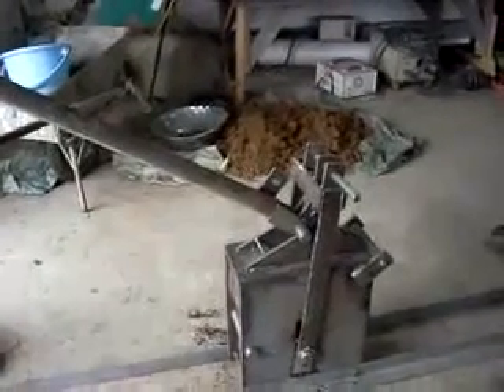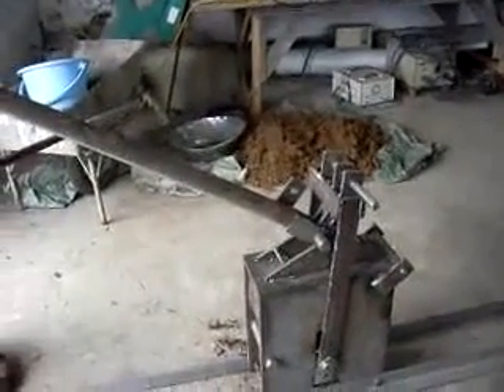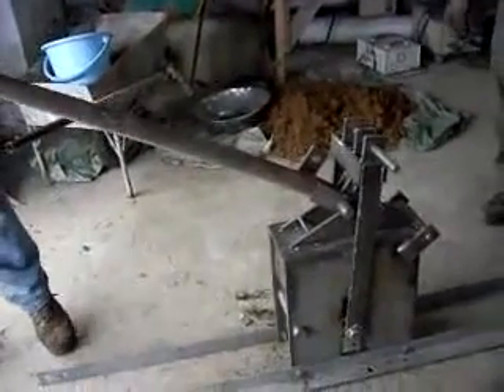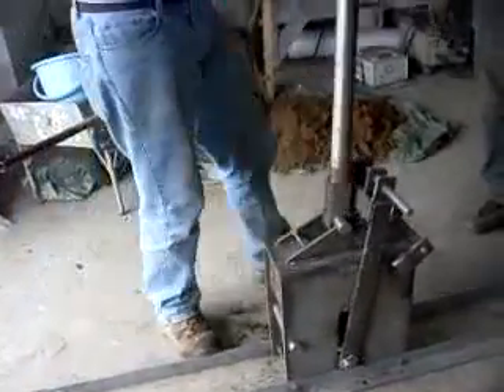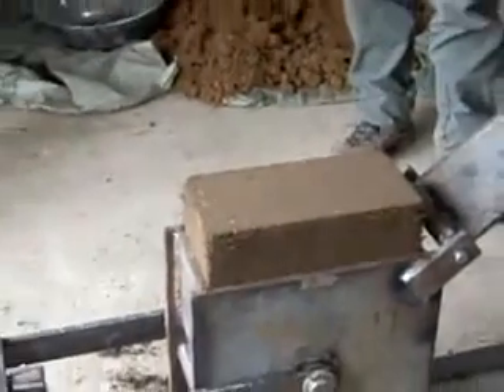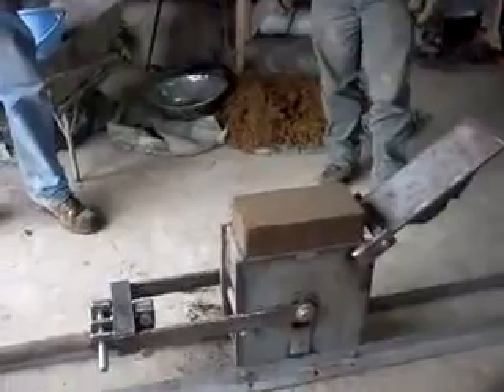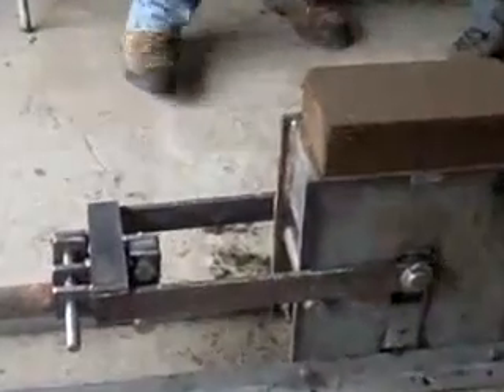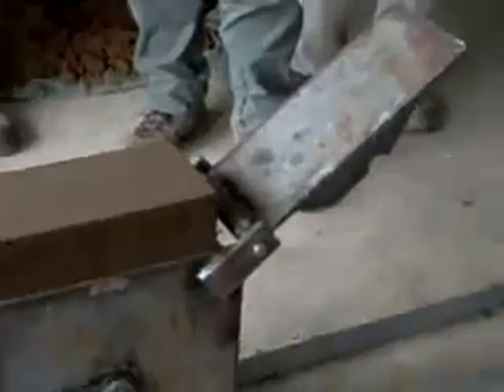Casas baratas Desenho para fabricação R$ 10,00 contato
Projeto maquinas portatil de tijolo ecologico  milhares de pessoas no mundo tem casa própria fabricada com o material mais econômico e abundante que existe, a terra. projeto: 1.desenho técnico detalhado para fabricar em aço carbono soldado, prensa mecânica molde de tijolo maciço e de furo solo-cimento tamanho projeto pode ser adptavel para qualquer medidas 2.o projeto completo é dividido em 08 desenhos detalhados de cada uma das partes que compõe a prensa, com medidas em milímetro e uma foto da mesma peça pronta, facilitando a sua fabricação tanto para serralheiros, mecânicos , leigos, etc. 3.um detalhamento descritivo orientando os corte, soldas, furos e chamando a atenção aos detalhes facilitando a fabricação, montagem, e a qualidade do equipamento. 4.a prensa mecânica para a fabricação de tijolo maciço em solo-cimento é uma tecnologia com mais de ciquênta anos de existência e aprovada em todo o mundo. seu custo de produção é muito baixo, possibilitando a qualquer um fabricá-la. seja para uso próprio, aluguel ou para venda. hoje se pode encontrar prensa dos mais variados modelos e tamanhos fabricando inúmeros modelos de tijolos com um princípio básico, terra mais cimento prensados. o outro agromerante como calcário, cal, cinza, estabilisantes, etc. 5.os desenhos são enviados a qualquer parte e a assistência técnica prestada sem nenhum custo adicional. 6.os desenhos são enviados para o seu email em formato pdf de onde poderá imprimir. 7.se no futuro quiser adquirir projetos e desenhos com aperfeiçoamentos e adaptações, só terá que pagar pela diferença de ambos. em qualquer serralheria ou metalmecânica se pode fabricar nossa prensa com os desenhos detalhados e as ilustrações passo a passo de modelos originais. ficha técnica da prensa: 1.força a ser aplicada na alavanca : 80 ib. (36 kilos) 2.resistência do tijolo curado: 400-800 psi. 3.tamanho do tijolo: 10x15x30cm. 4.produção média de tijolo por sc de 50kg de cimento: 150 un. 5.produção média por dia de 08h de trabalho: 800 um. vantajens: 1.os custos dos materiais são muito baixos e se reduzem ainda mais se tem o material no lugar da edificação. 2.a prensa é portátil e não gera gastos de transporte 3.a qualidade dos tijolos maciço de solo-cimento é superior a dos tijolos furados porque suporta cargas maiores. 4.os tijolos são de fácil manuseio. 5.os tijolos não necessitam de queima, se curam naturalmente. 6.a prensa pode sofrer diversas adaptações para se fazer diversas formas de tijolos para uso em arcos, abóbadas, cúpulas e outras construções.

São 3 Desenhos detalhando em linguagem que um bom Serralheiro
ou Torneiro Mecânico faz sem dificuldade. Cada Desenho,está detalhando peça por peça.
Um desenho para Tijolo de 2 furos,um outro para Tijolo Maciço, os dois em PDF e um
terceiro em 3D,que vem sem medidas para que coloque as medidas que lhe convier!
Te enviatei  500 fotos,que com certeza
te ajudará na compreensão da montagen.
A Prensa poderá sofrer as adaptações que achares necessárias.
O preço é esse mesmo,R$ 20,00.
Assim que depositáres,me comunique,que no mesmo dia libero
os desenhos.

NO BANCO BRADESCO,você pode
fazer o depósito também nos CORREIOS.
Se preferir DOC,segue meu CPF - 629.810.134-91

Segue os dados para depósito

BANCO-BRADESCO
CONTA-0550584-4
AG-0835-4
TITULAR-José Roberto Bezerra Silva

Assim que fizeres o depósito me comunique via EMAIL ,te enviarei
no mesmo dia